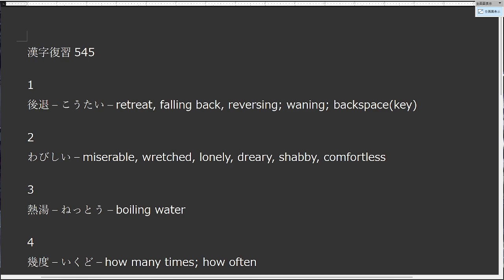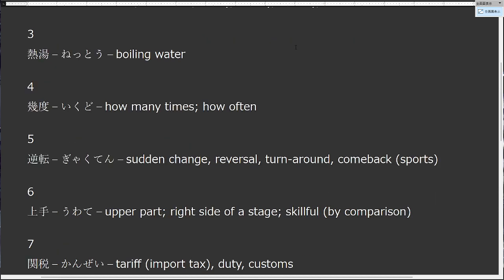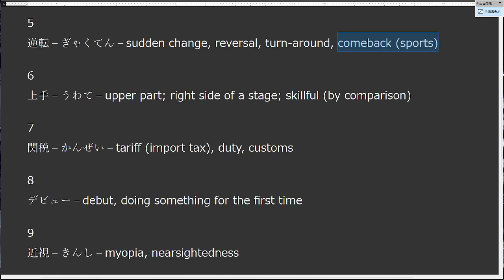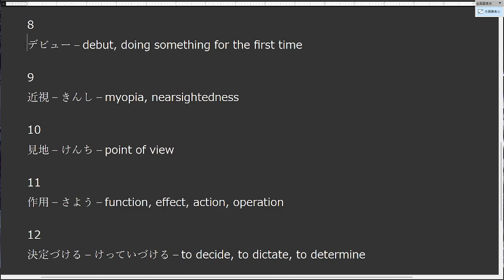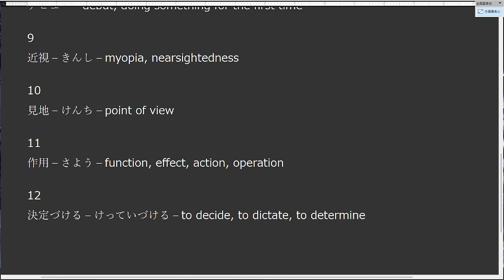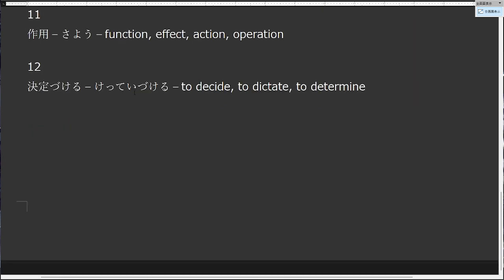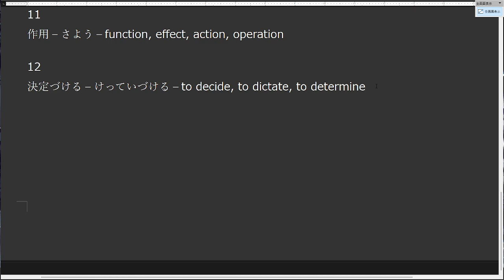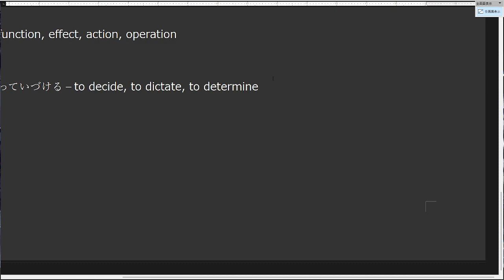Japanese JLPT N1 Study List, Day 545